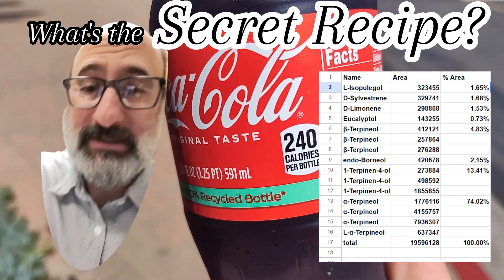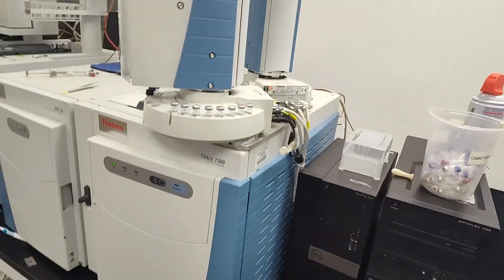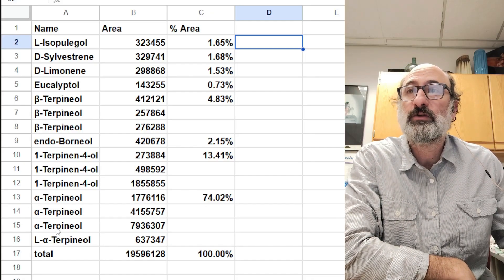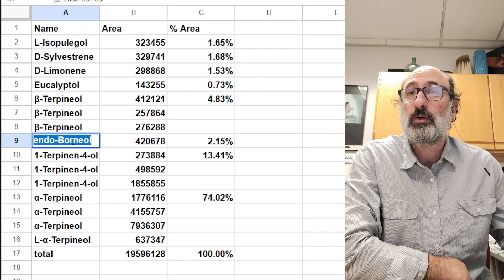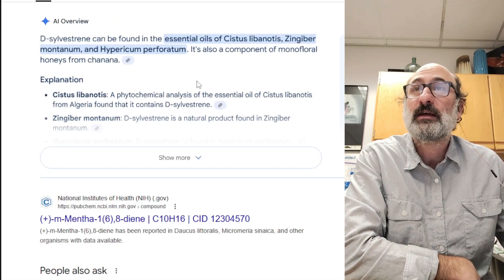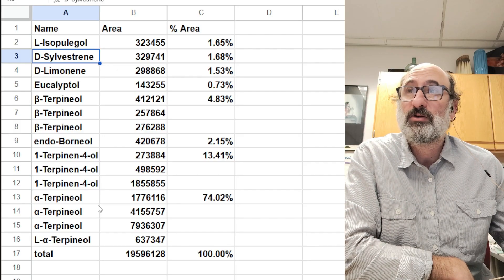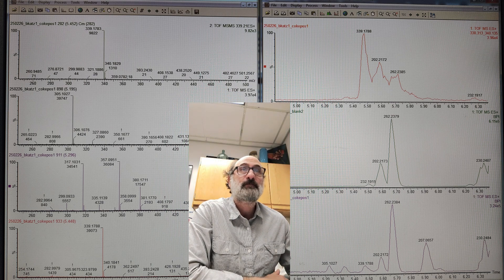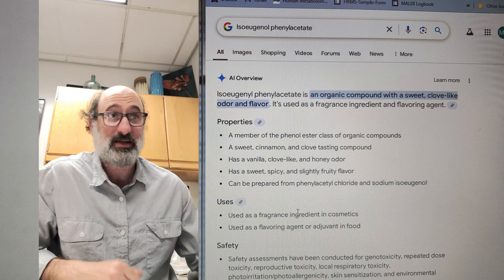Coca Cola Classic - Secret Recipe Collab - Here's my best GC and LC mass spec analysis